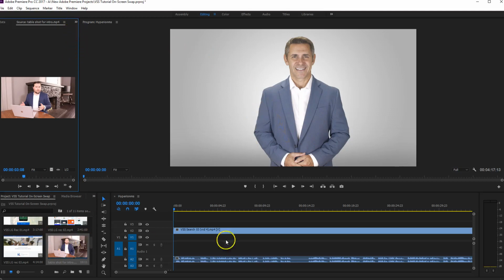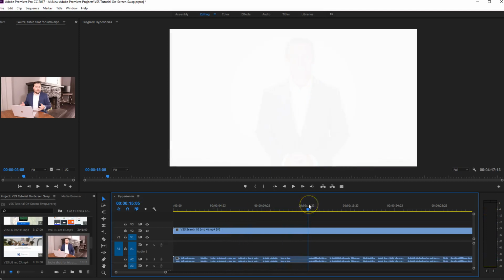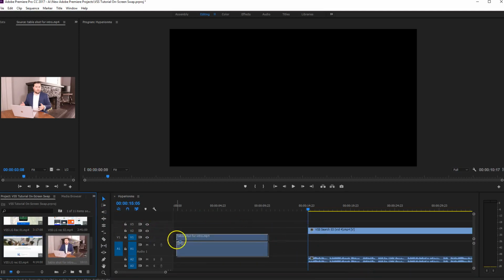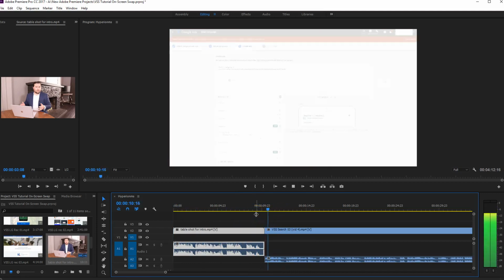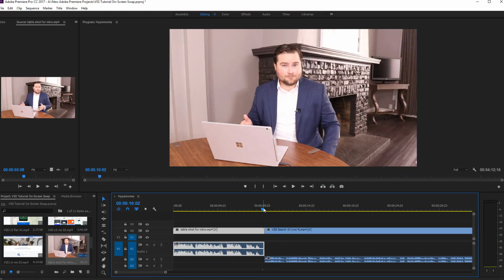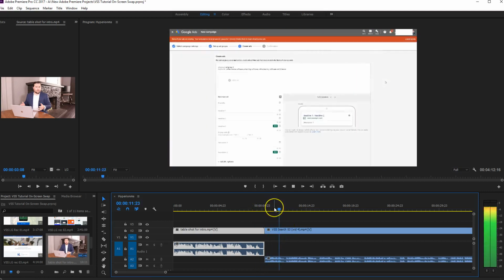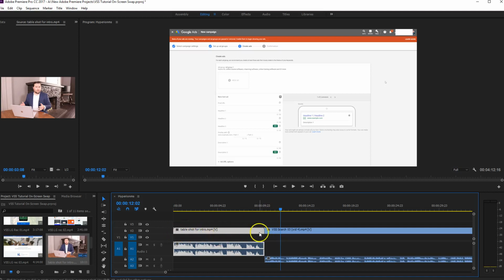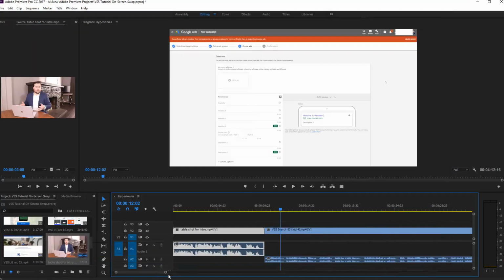VSS Tutorial On screen swap